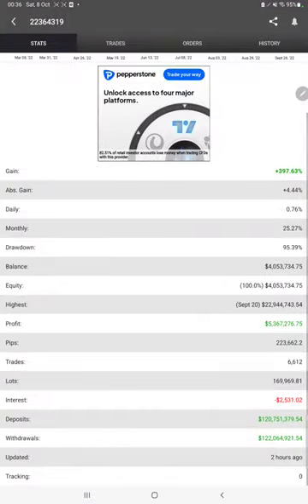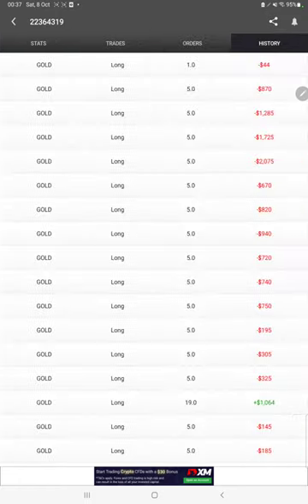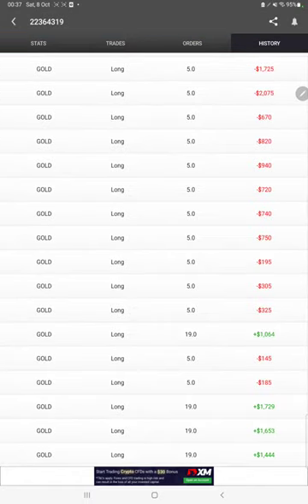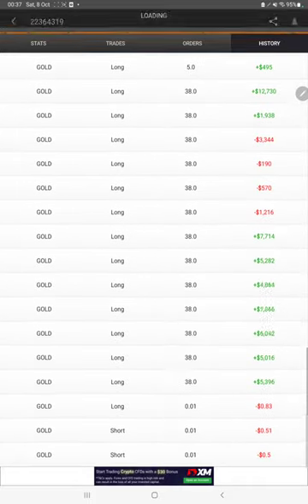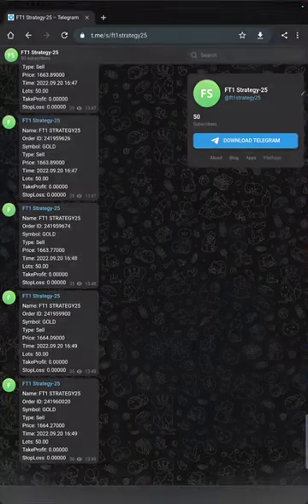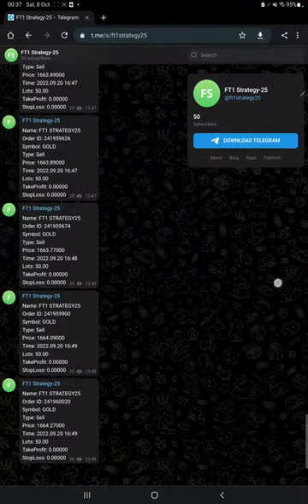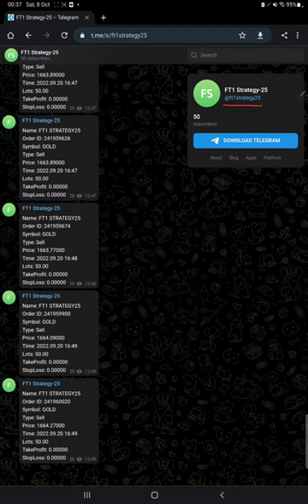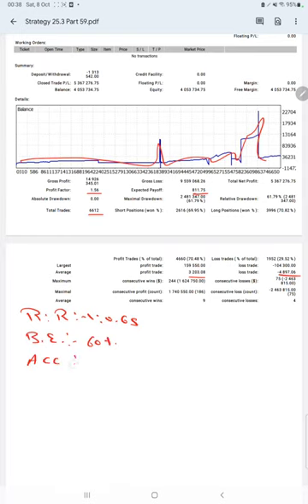Strategy 25.3 Only Gold Trading waith 5367% ROI in 7 months(100% ROI Increased in 2days)Part59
00:00 Verify Previous Update
00:30 MT4 Trading History Portfolio
01:00 MyFxBook Update
01:30 Telegram Update
01:50 Trading Statement Analysis